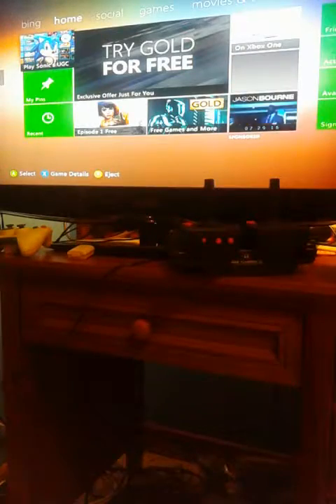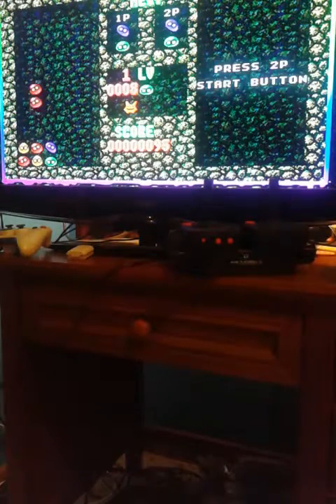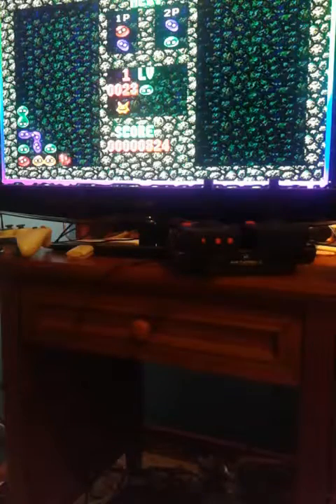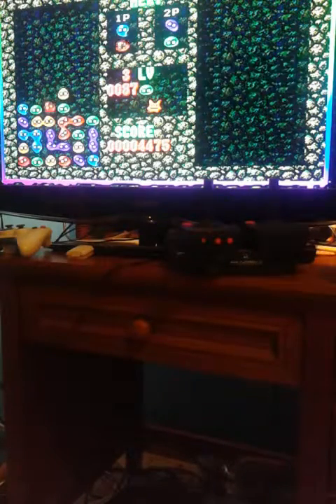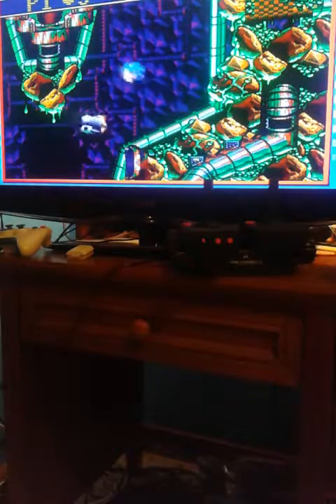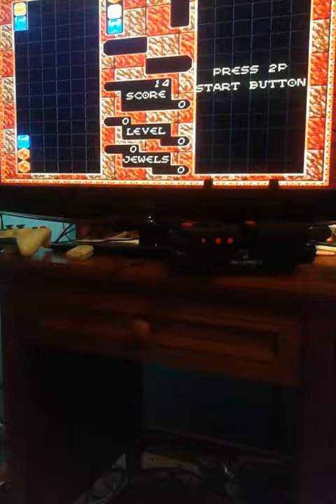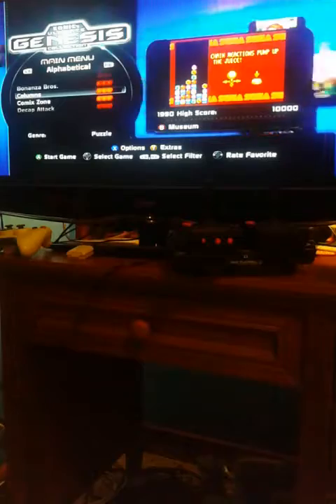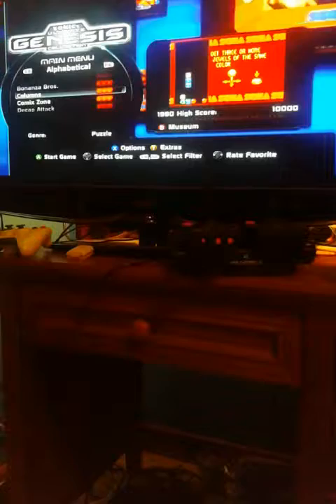Xbox 360 Universal Media Remote Review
Today brings another exciting review about... a remote?!